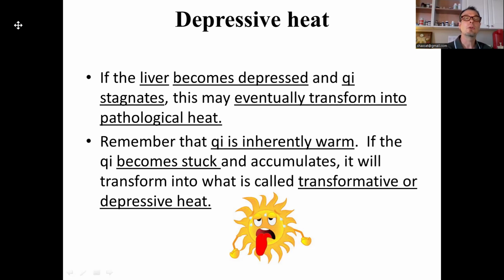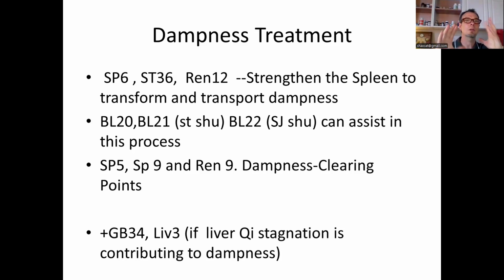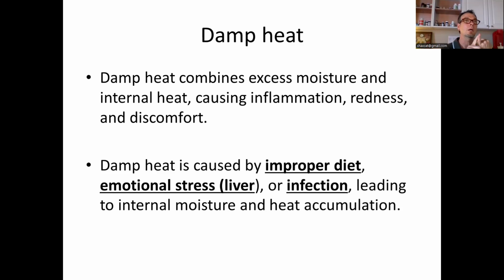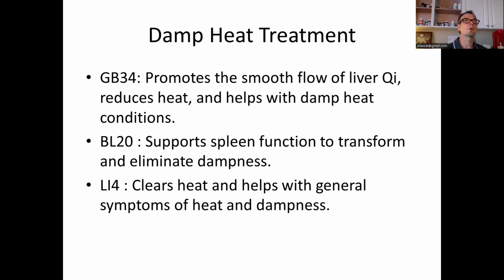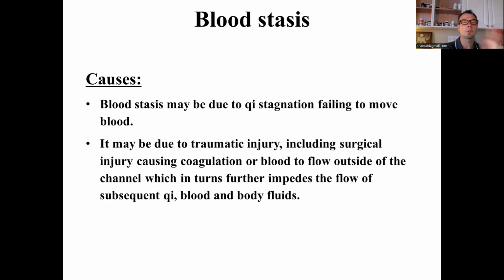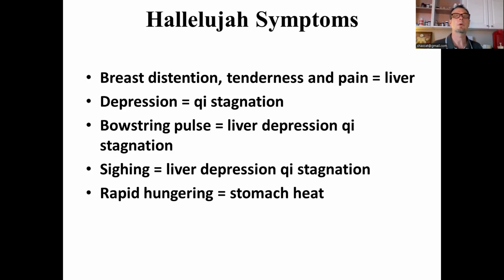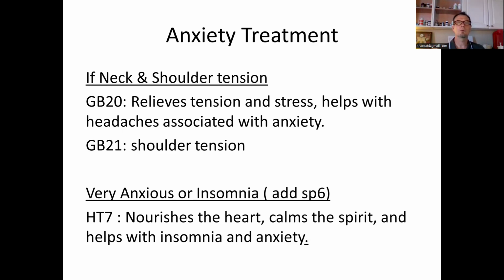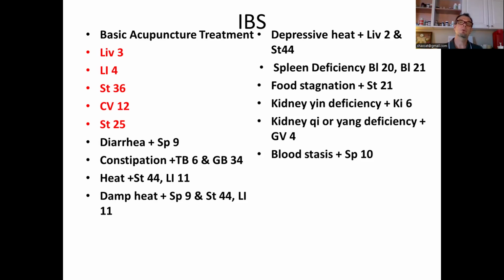EZ Acupuncture for Students: Most Common Patient Presentations - Part 4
This lecture series discusses the primary patterns your patients will have in student  clinic and beyond.  If you watch nothing else watch this series! Your student clinic confidence will skyrocket through the roof.